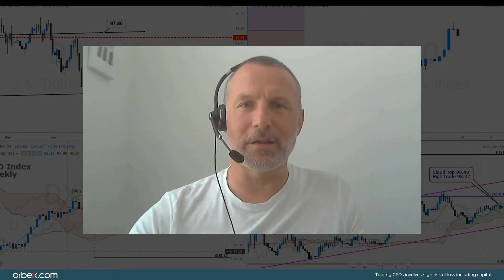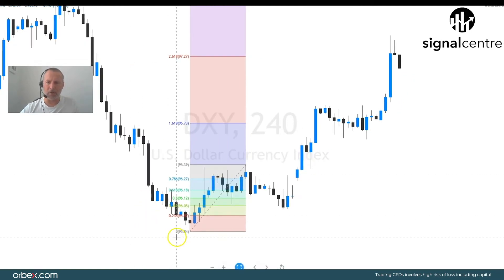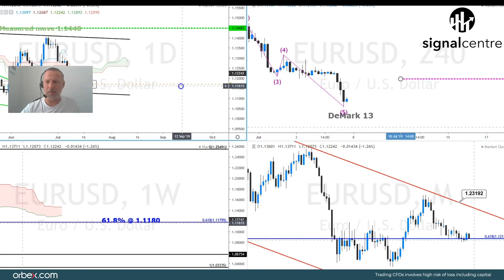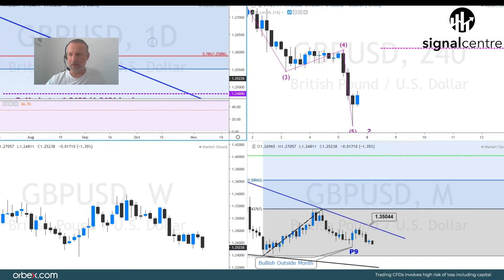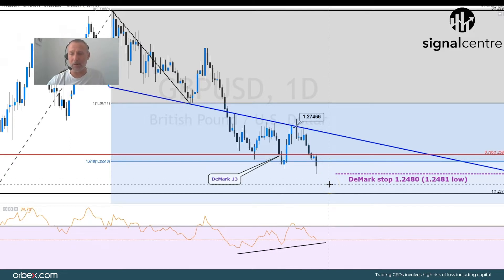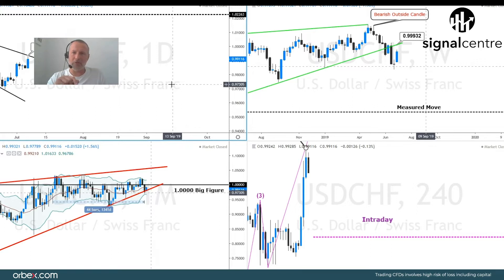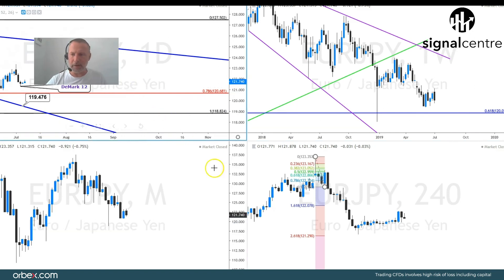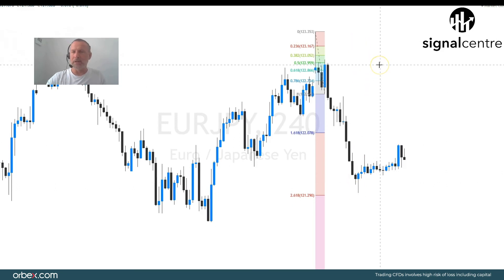Orbex: Video Analysis For The FX Majors 08.07.19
Here is our weekly video analysis for the FX Majors. We will be breaking down time-frames while highlighting what you should be looking out for this week!